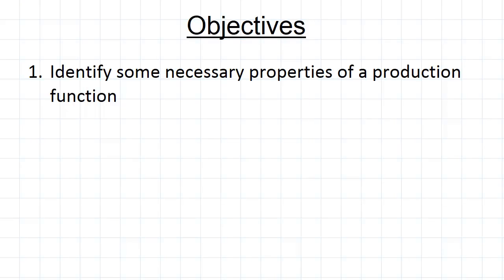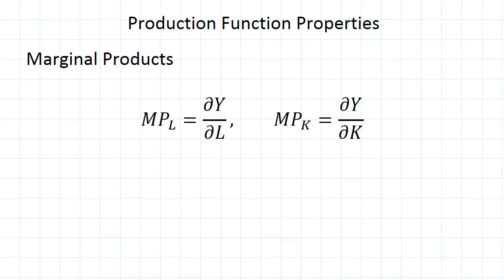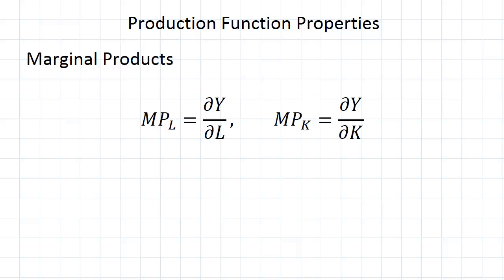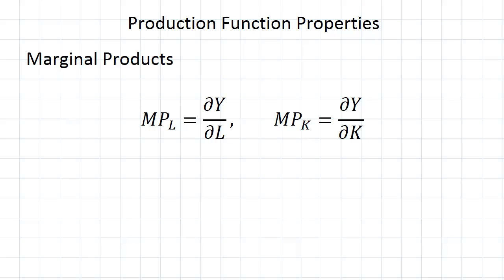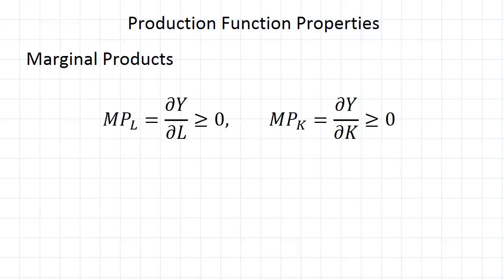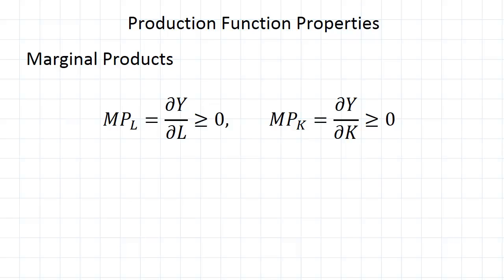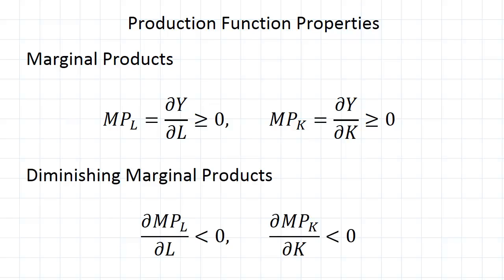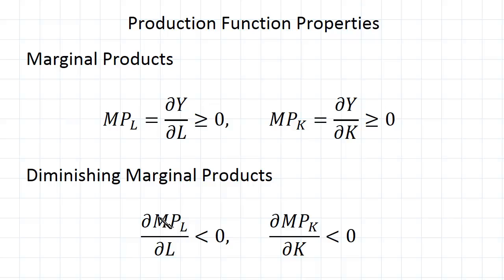Properties of Production Functions | Marcoeconomics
for more FREE video tutorials covering Macroeconomics.

There is certain properties we expect to hold true for our production functions based on assumptions we make macroeconomics so first up we're going to have a look at marginal products to be more specific the marginal product of labor and the marginal product of capital which we can define like so what we're interested in is how does GDP change for a change in labor were also held constant and how does GDP change for a change in capital held constant to get those just take the partial derivative is now an assumption we make both of these is that they should always positive or at least non negative after all if you had any input you expect that you will get out certainly it should never be the case if you had any input you get less out Sunnis should be greater than equal to 0 for all values of k we have an extra assumption about marginal products though and that is that we have diminishing marginal products the marginal products of these factors of production should be view but as the factors themselves grow we expect that the marginal product decrease so if we look at change the marginal product of labor or capital as label capital changes that should be made a deep and it's not too hard to see that marginal product is just the possible derivative of GDP respect to the factor in the partial derivative of the marginal